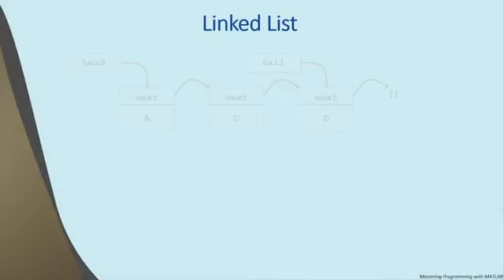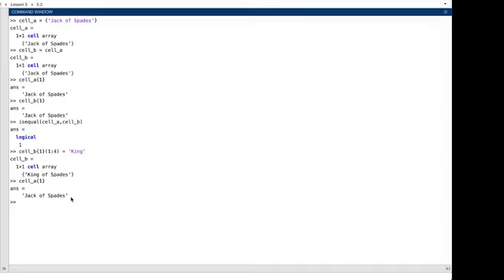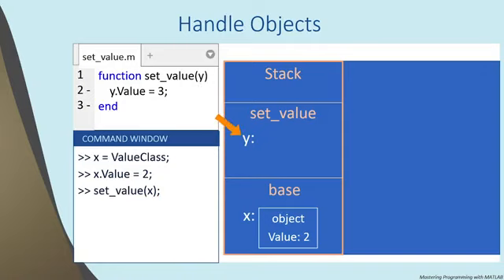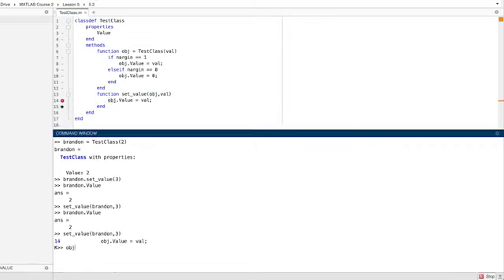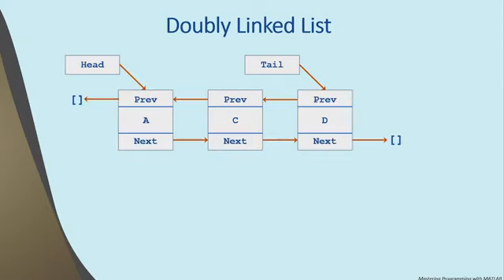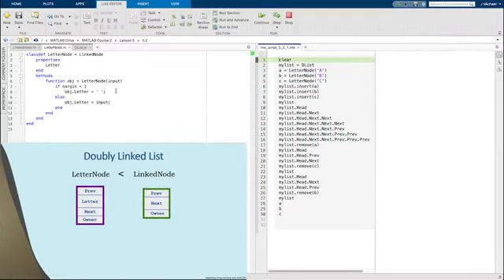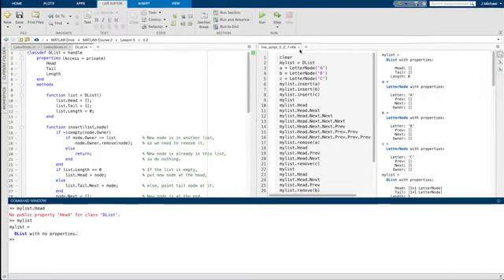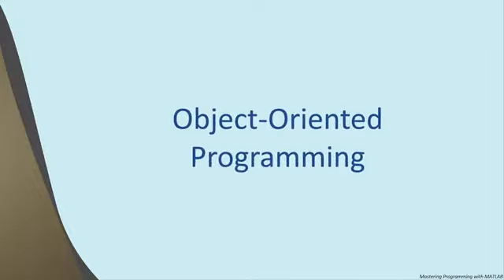Mastering Programming with MATLAB: (16) Handle Classes